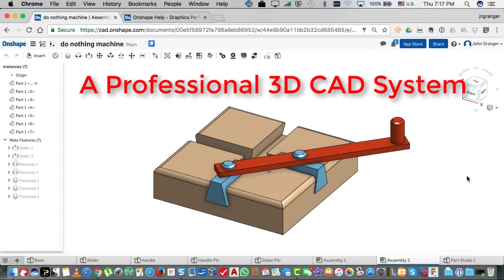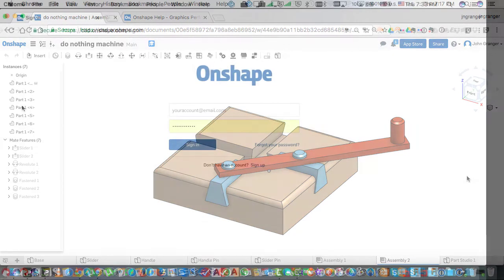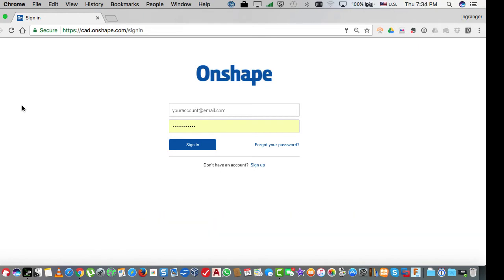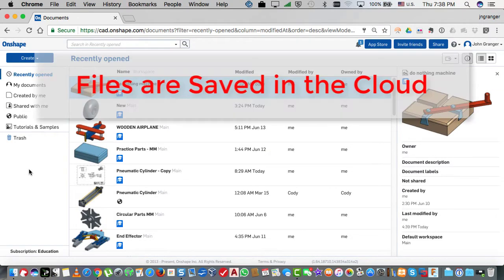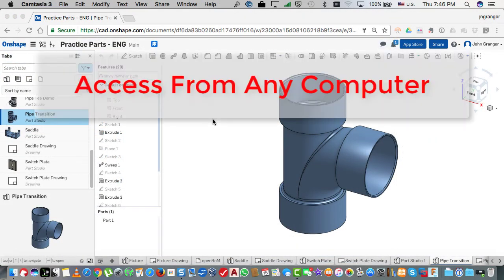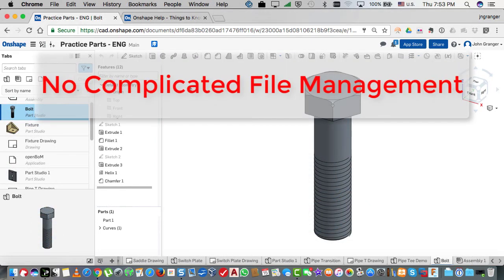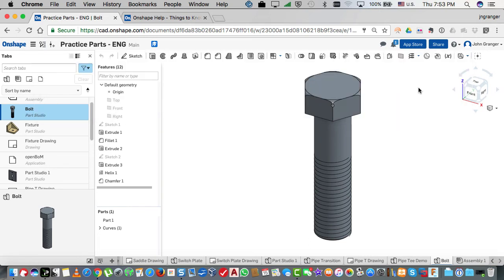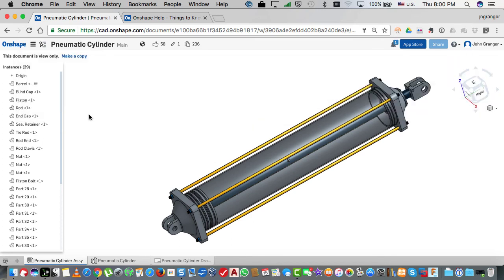Learn Onshape - 5 Fact to Know about Onshape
CVT1.2